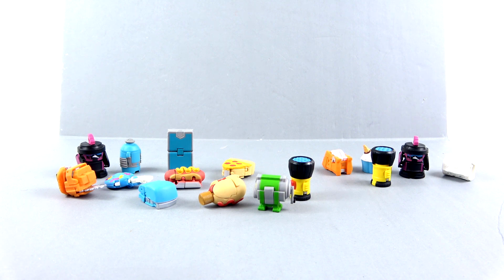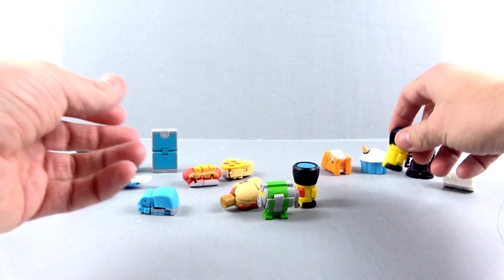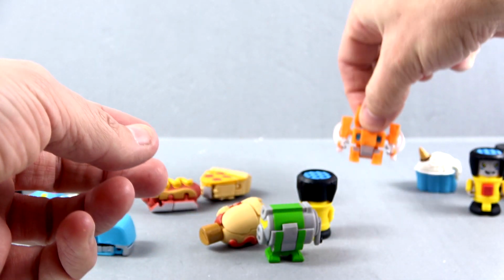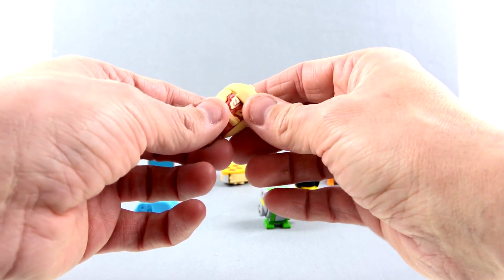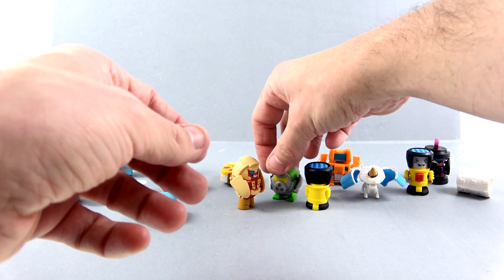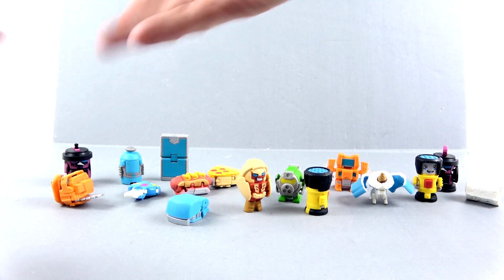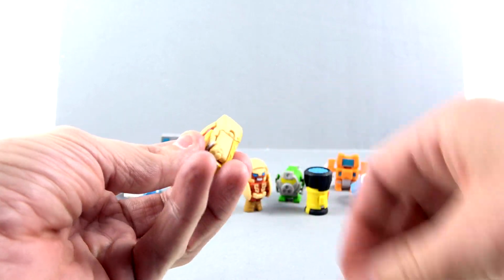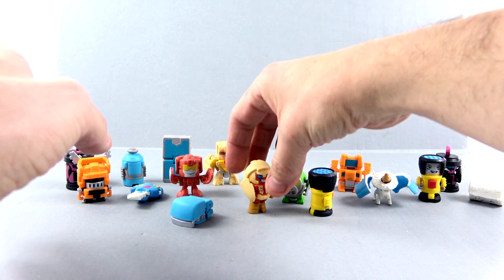Optibotimus Reviews: Transformers BOTBOTS pt. 3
Places where i buy my Transformers AMAZON On today's episode, Optibotimus takes a look at theTransformers BOTBOTS!!!

Vinny
Doctors TARDIS
Jacob Owen Lütje
Justin Char
Shane Frantz
Gus
Damian
Fadzly Othmah,dhhu6utn
Earnest L Saulsberry Jr
Scott Bradley
Scott Brining
Dalton lund
Alex Morris
PoppJax
Bill Gilligan
Ariana C.
ItsStratosphere
Jason Sawyer
Richard Vos
Jonathon Laird
Tatsuya Kagawa
Petros Pilarinos
G2jazz
Micah Richards-James
Sachin Maraj

Transformers BOTBOTS Video Review